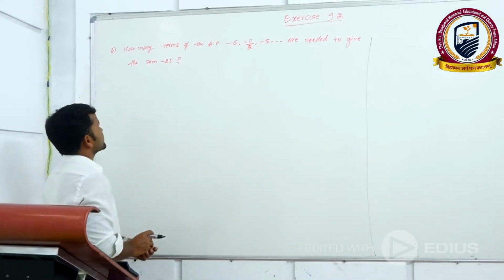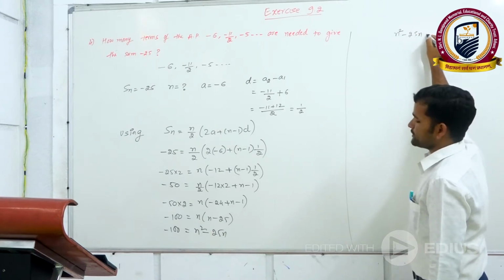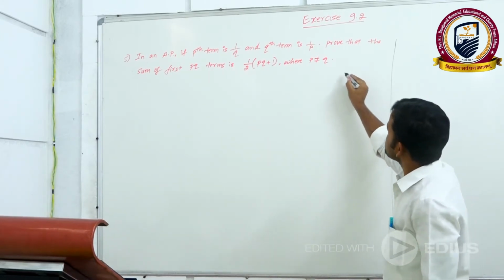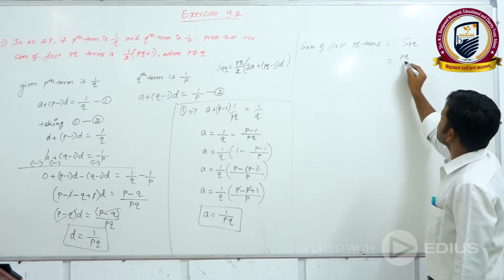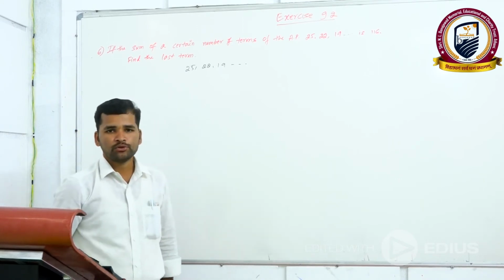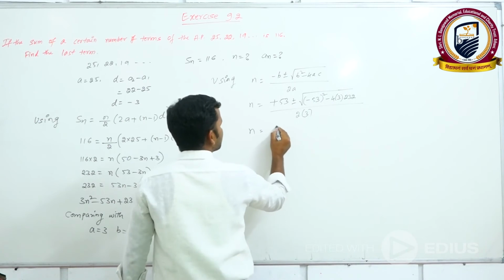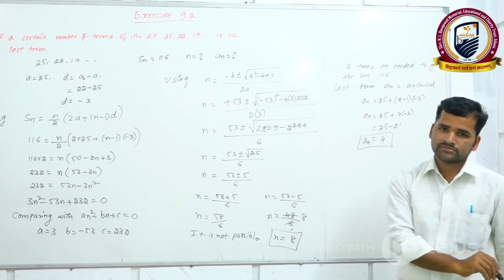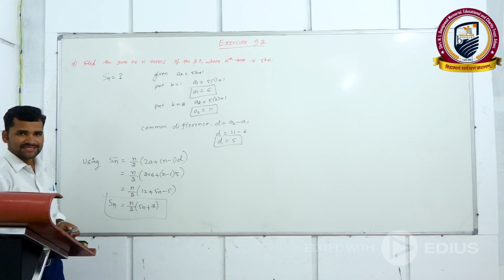Sequences and Series/Arithmetic Progression Part 4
I P.U. Mathematics
NCERT Exercise 9.2(Problems No. 4 to 7)
by Kashinath Sir